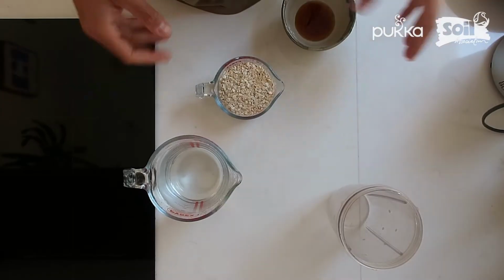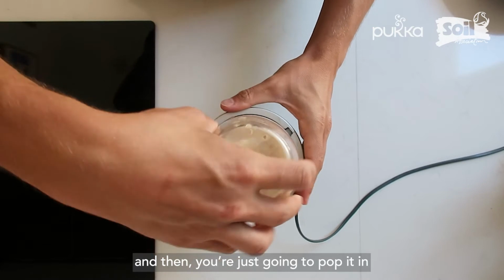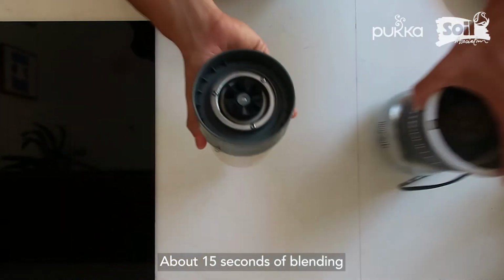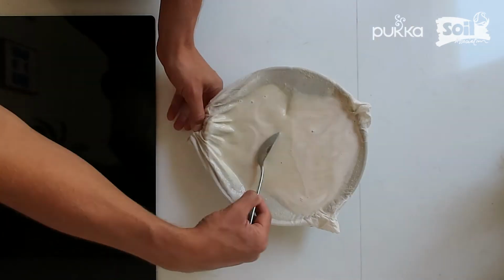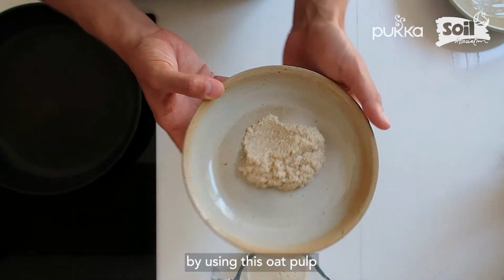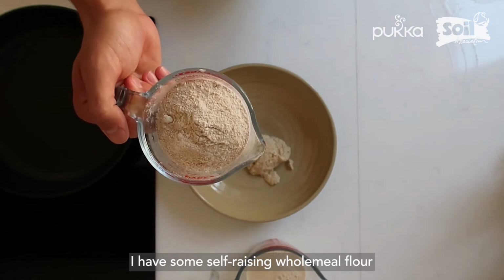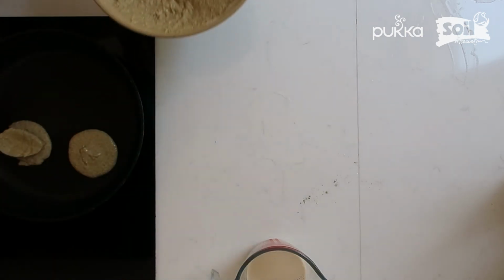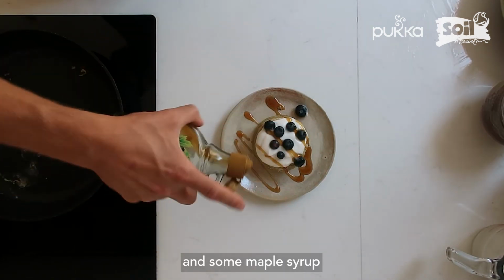How to make zero-waste oat milk | Pukka Herbs & Soil Association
Reducing your food waste is one small, positive change you can make for our planet. Zero waste chef, Max La Manna, shares his recipe for zero-waste oat milk and pancakes, showing you how you can save your food scraps from going to waste.

Pukka Herbs and the Soil Association Charity are campaigning together to inspire more of us to take small positive steps to support nature every day. We share a common belief that human health and wellbeing is dependent on the health of our soil and planet, and both want a world where our food, farming and land use restores nature, promotes health and creates a safe climate.

Organic is designed to respect nature and to enhance the health of soils, water and air, of plants and animals.